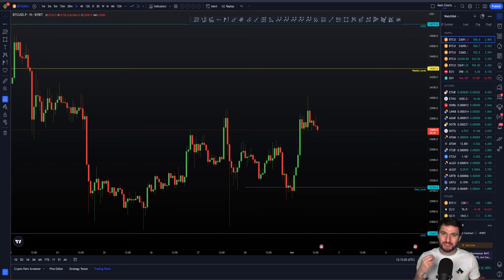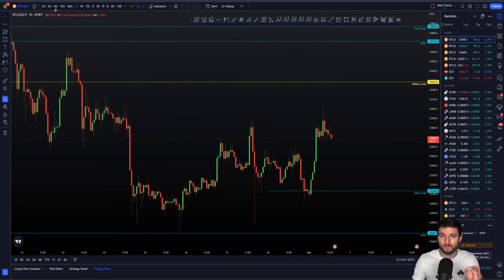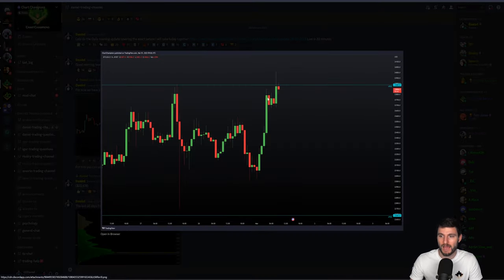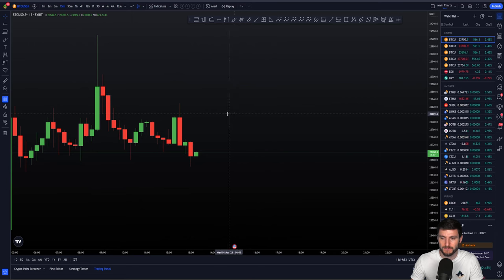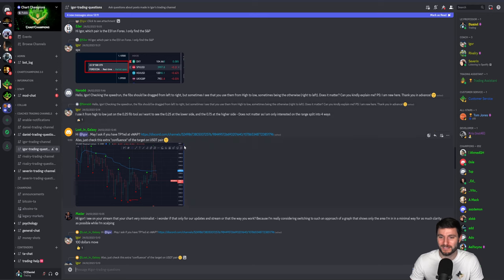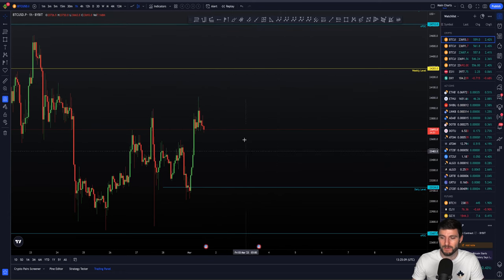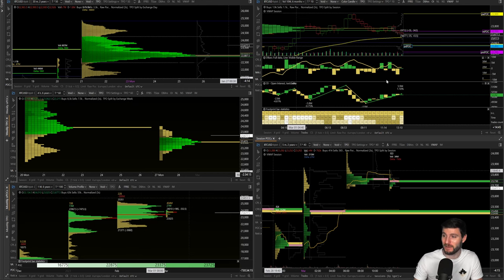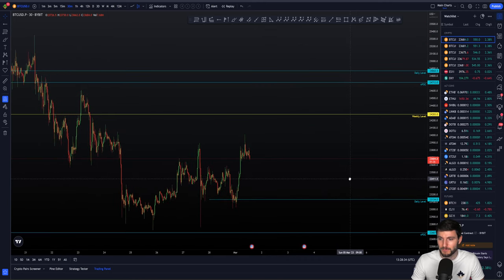Bitcoin SFP scalp trade setup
BTC Bitcoin Technical Analysis live now price prediction today 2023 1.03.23 $BTC formed a bearish SFP for a short trade entry, I explain what I am looking for next and the bigger levels in play.